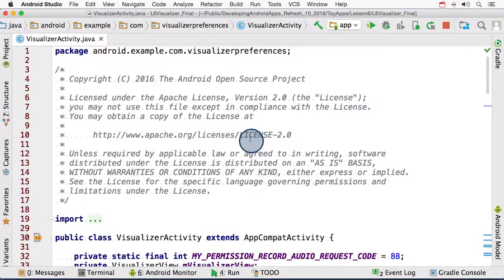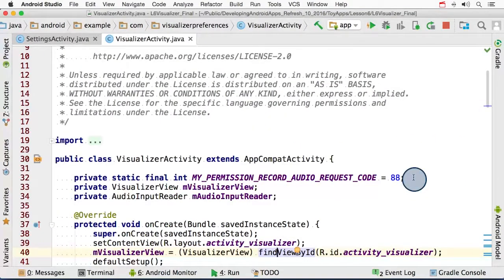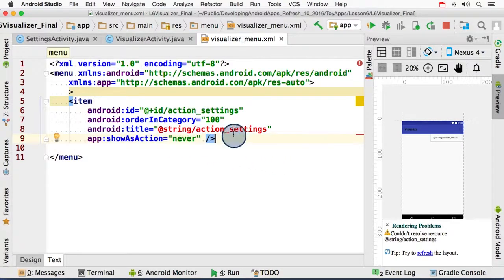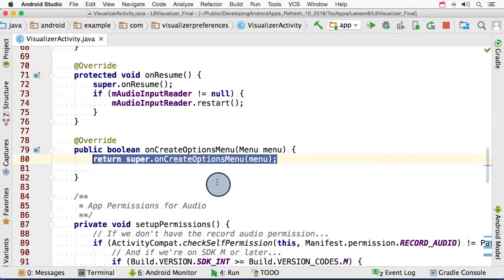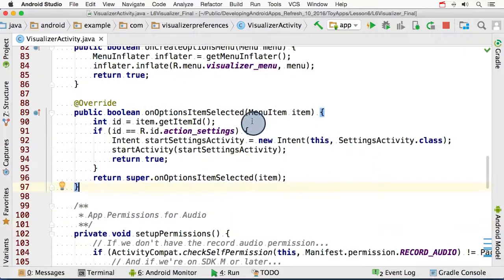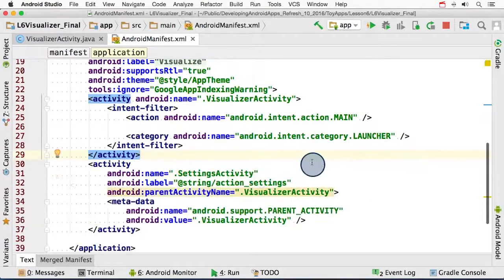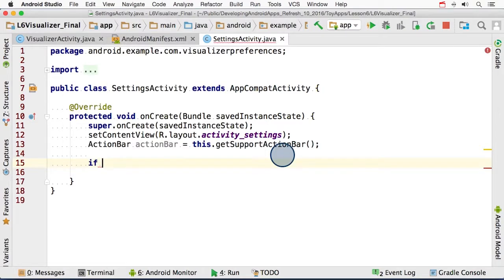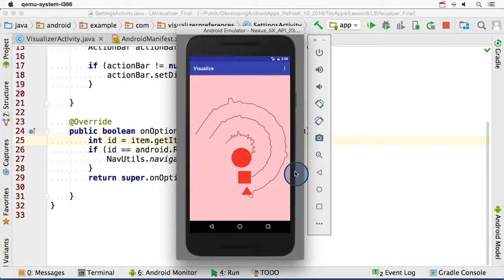Android Tutorials by JavaCourseDrive - Setup the Settings Activity | Shared Preferences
Welcome to android tutorial series by JavaCourseDrive. In this tutorial you will learn about Setup the Settings Activity.